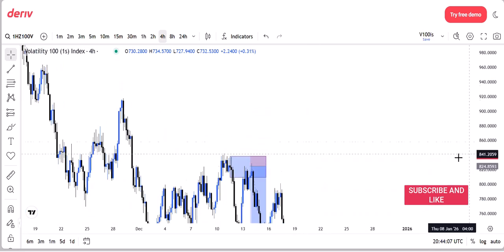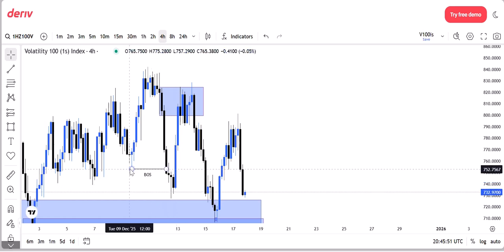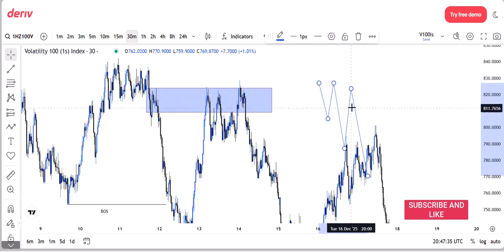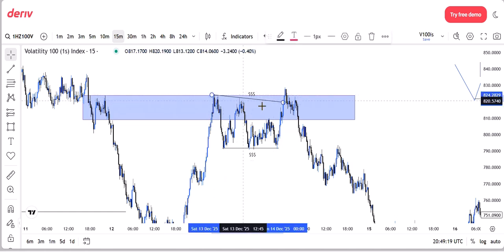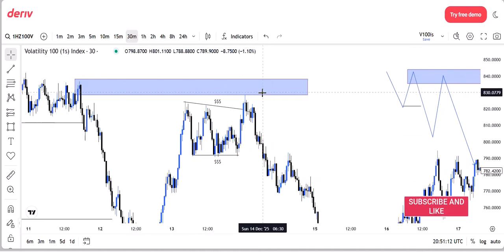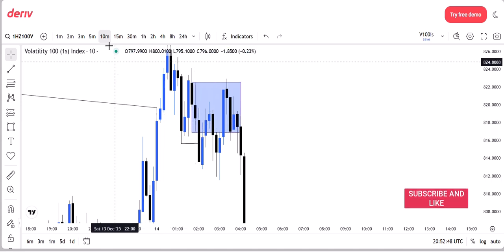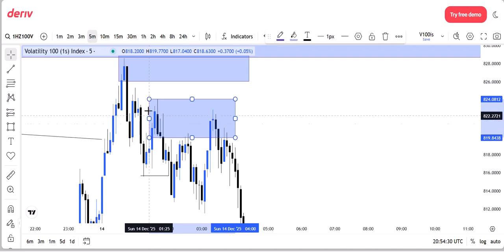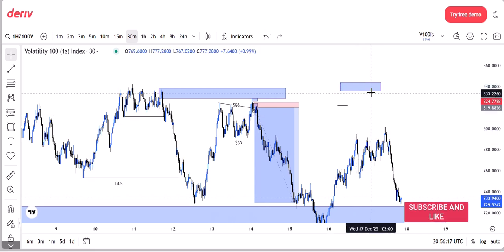VOLATILITY 100(1s)INDEX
This is a breakdown of the Volatility 100(1s)Index trade we executed using Smart Money Concepts.
Before entering the trade, we confirmed the following:

1️⃣ Overall Market Trend – Directional bias was clearly established
2️⃣ Break of Structure (BOS) – Market confirmed a shift in structure
3️⃣ Supply / Demand Zone (Order Block) – Price reacted from a key institutional zone
4️⃣ Liquidity – Stops were taken before the move
5️⃣ Inducement – Retail traders were trapped before reversal
6️⃣ Entry Confirmation – Precise entry with proper risk management

Trading is about confirmation, not prediction.
Always wait for the market to show its hand.

Spring Flowers by Keys of Moon